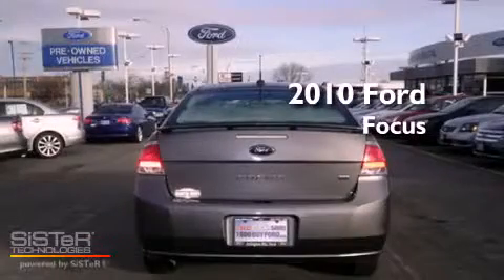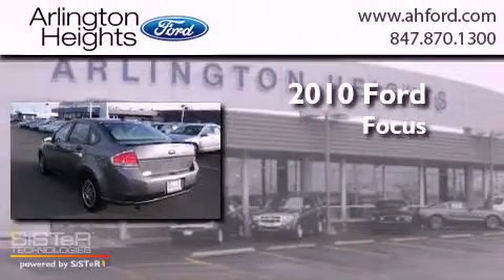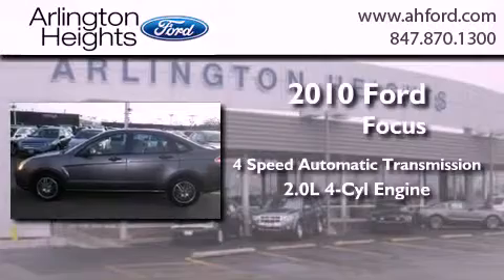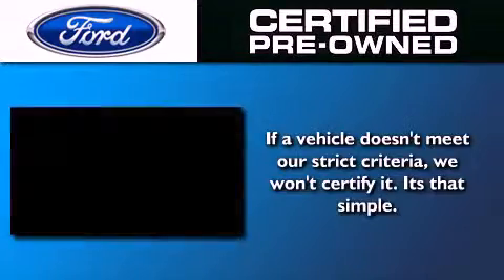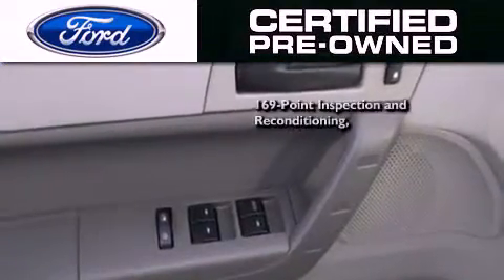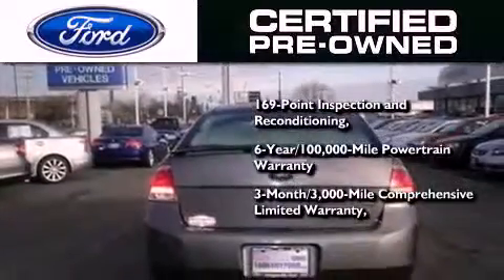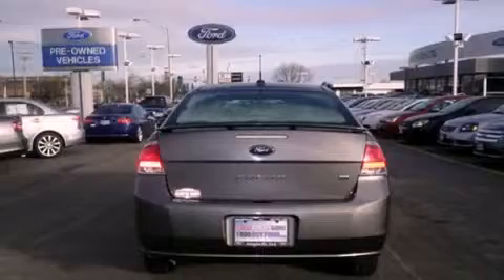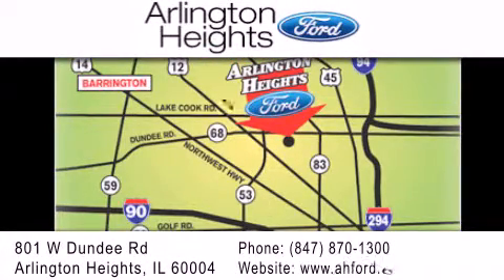2010 Ford Focus Certified Palatine IL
Year : 2010
 Make : Ford
 Model : Focus
 Engine : 2.0L 4 cyls
 Trans . : Automatic 4-Speed
 Exterior : Gray
 Miles : 36,980
 Interior : Medium Stone w/Cloth Sport Bucket Seats
 Stock : 00P14031